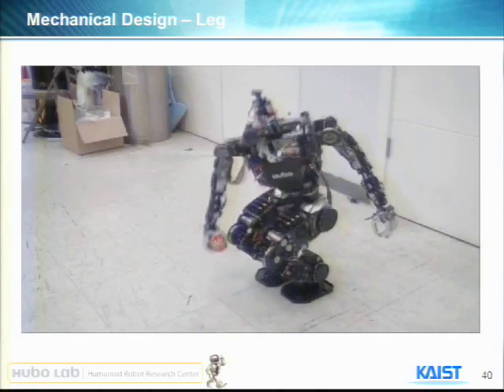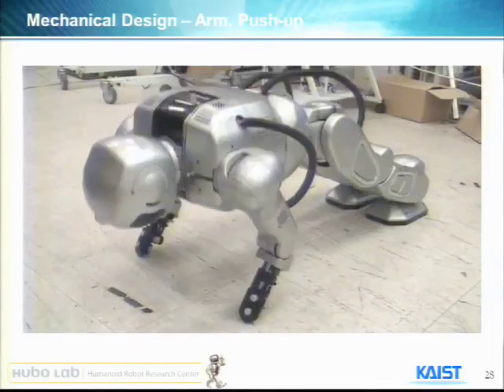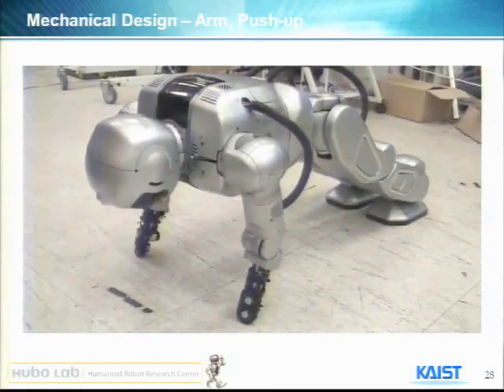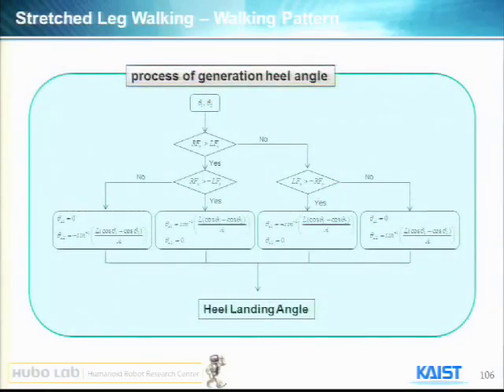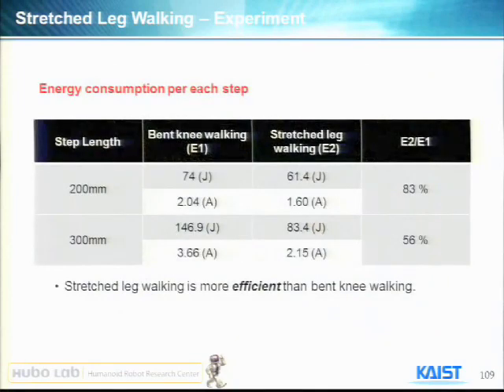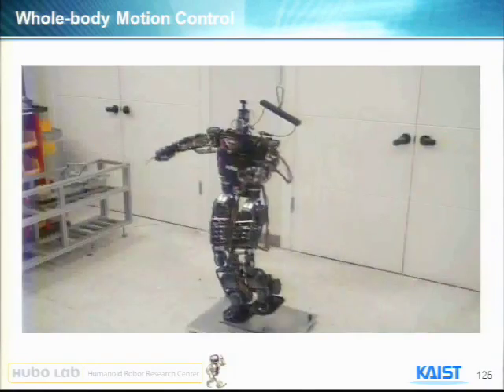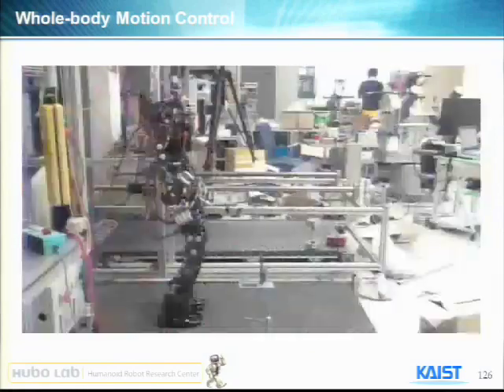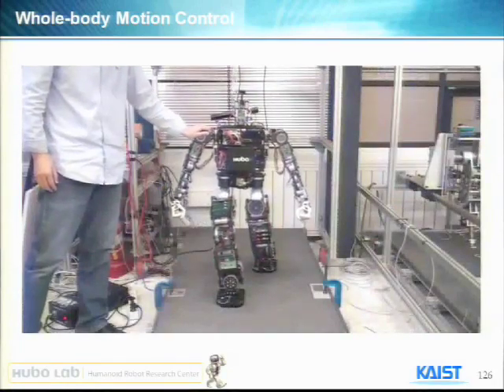HUBO 2 (Push-ups, straight-legged walking, PETMAN poses!)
Dr. Jun Ho Oh gives an overview of HUBO 2's whole-body dynamic control. From his plenary session at ICRA 2012 KAIST Hubo Lab Unabridged plenary session at TechTalk.tv